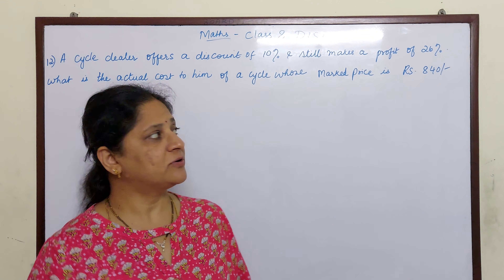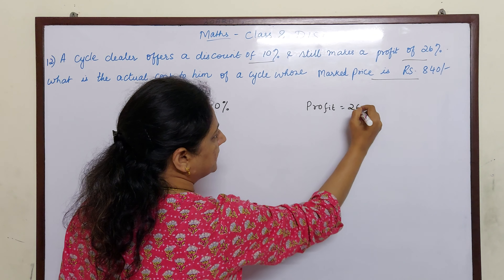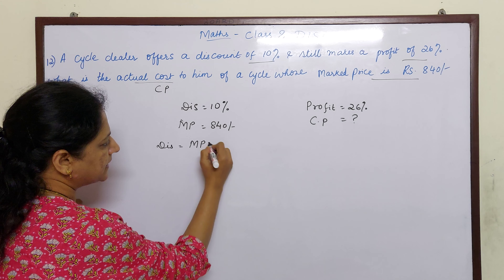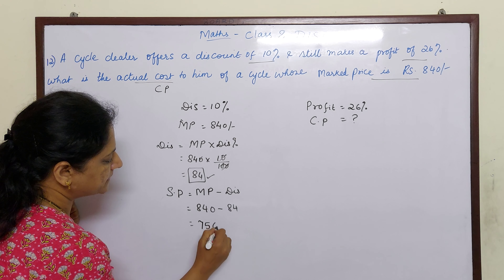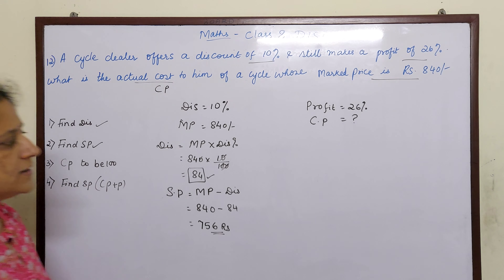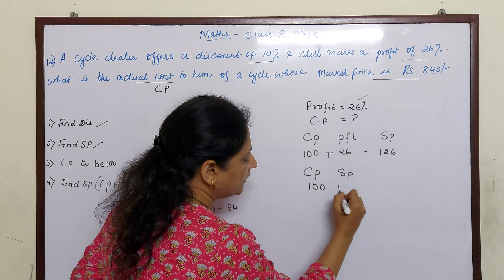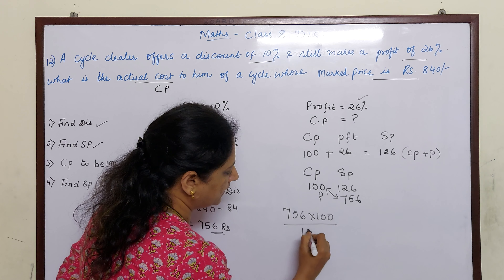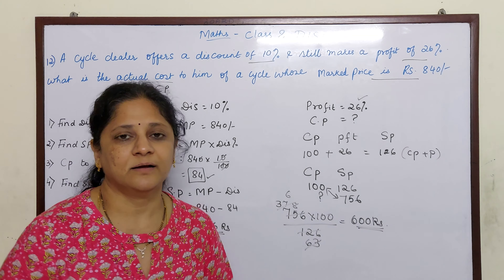10 February 2021